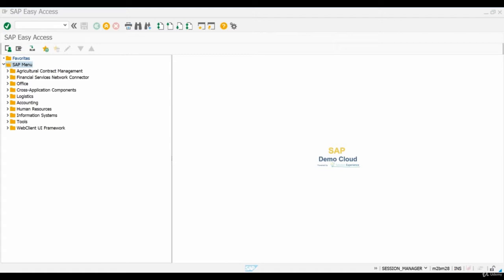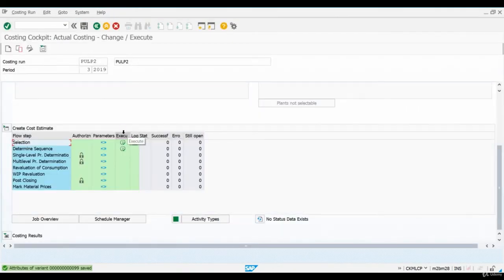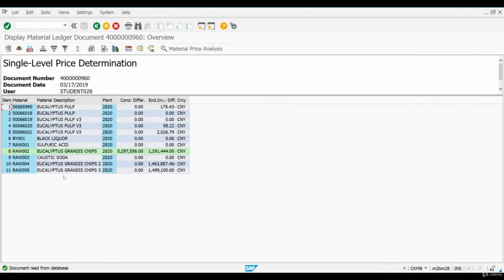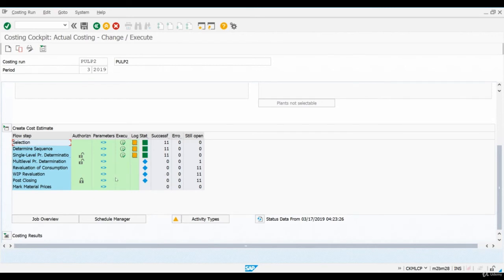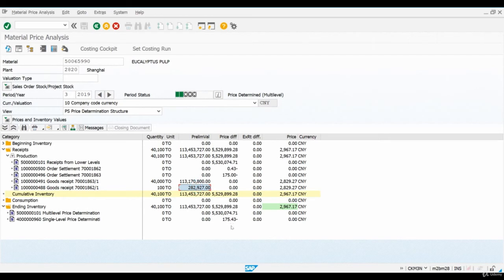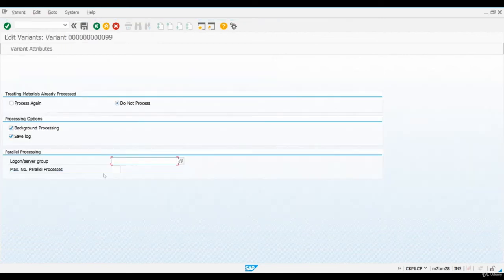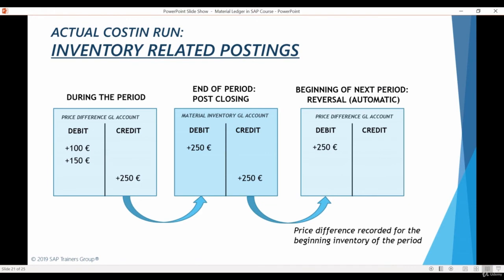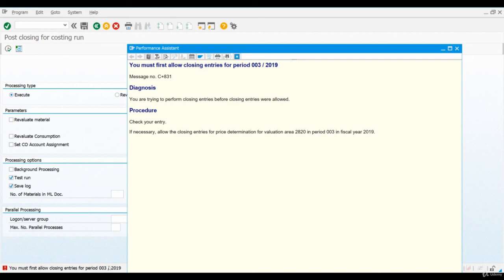Periodic Actual Costing Run